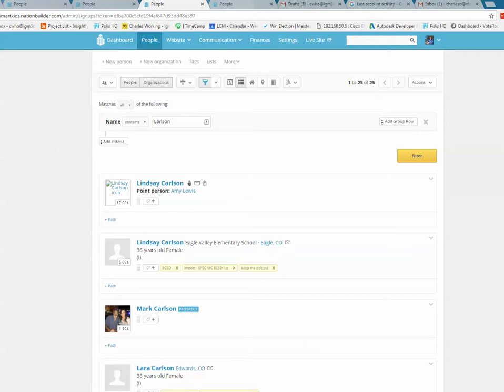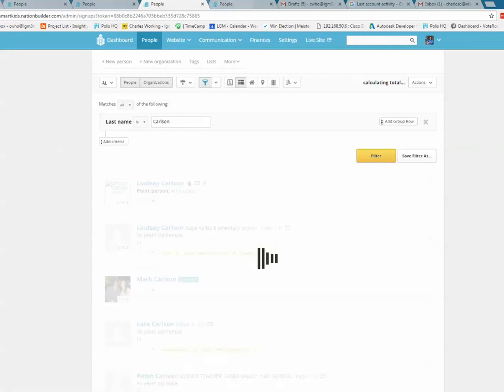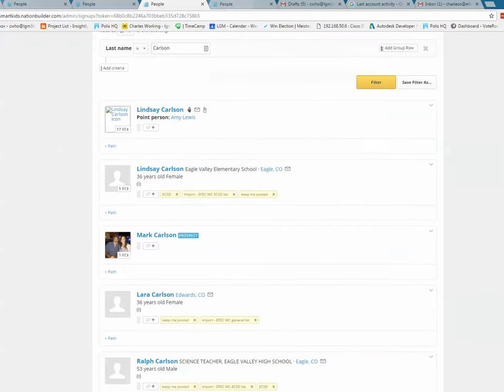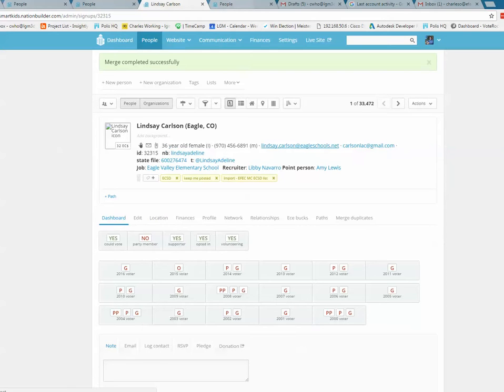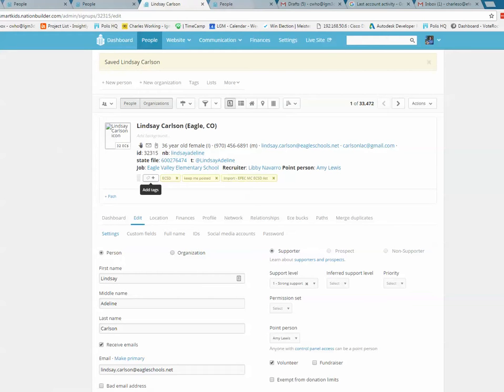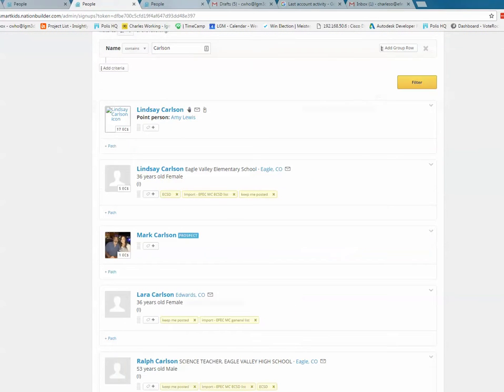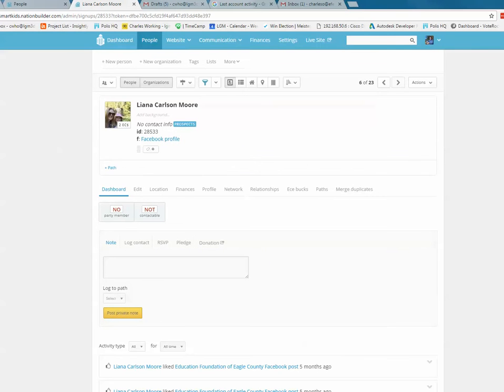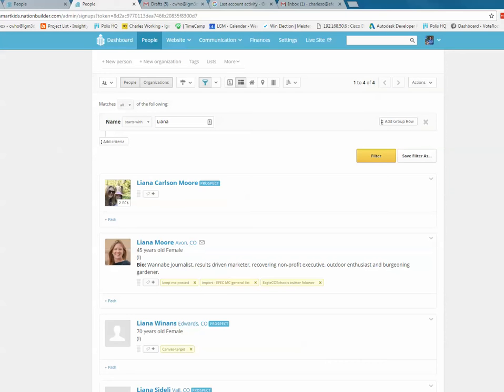Education Foundation of Eagle County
The name game 2- more complicated voters and using filters.